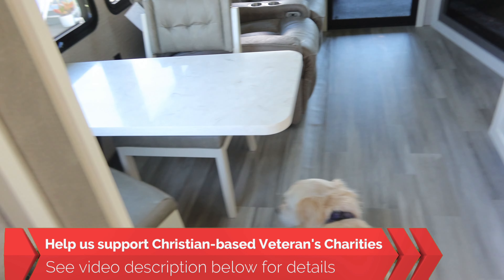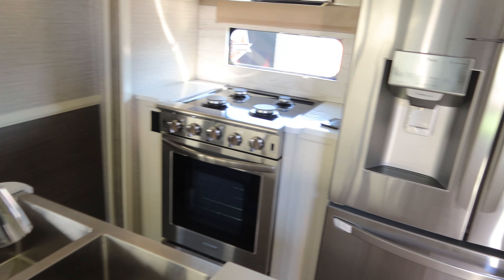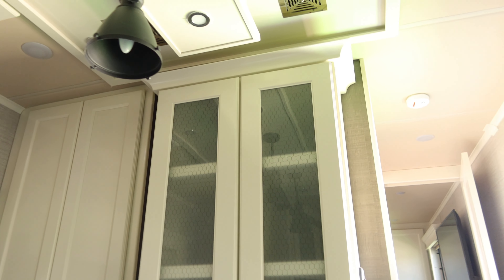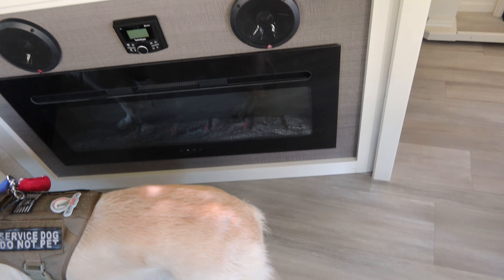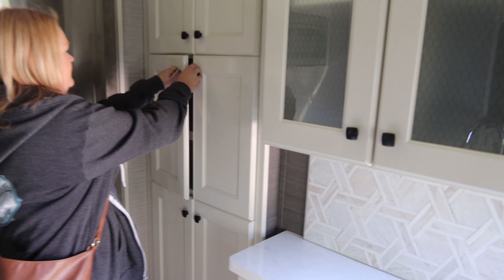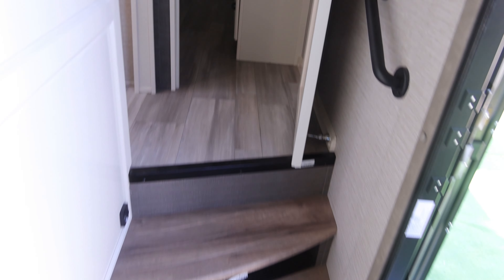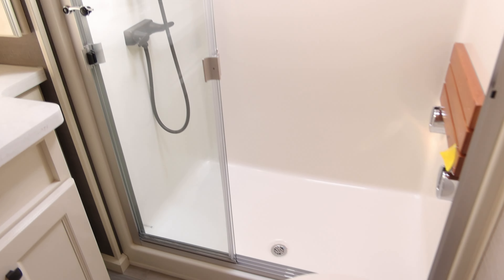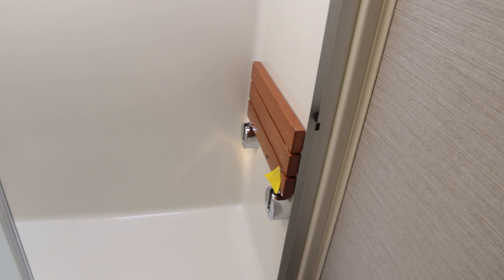Quick Look at the 2022 VanLeigh Ambition Tiffin Toy Hauler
Check out Tiffin's take on a Fifth Wheel Toy Hauler from the 2022 Florida RV Super Show!